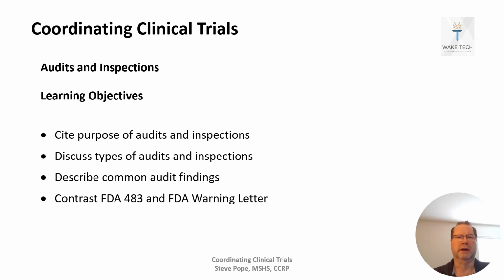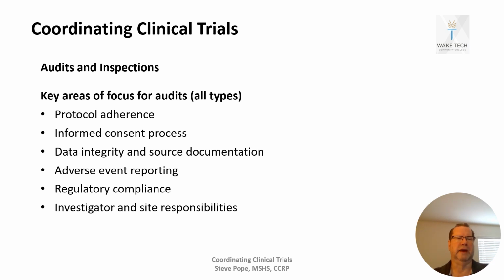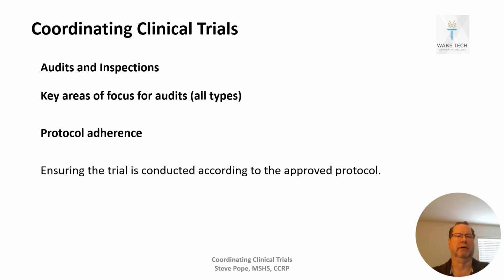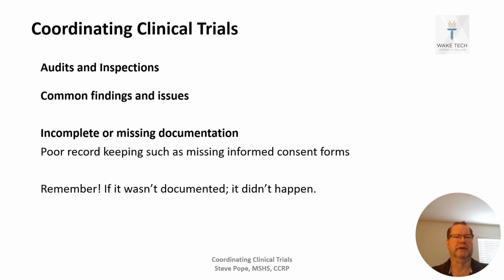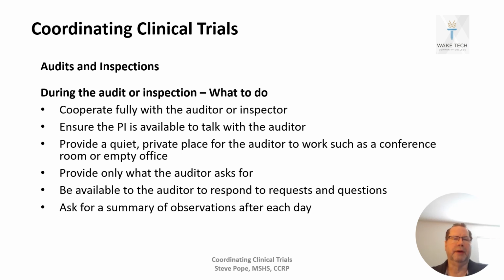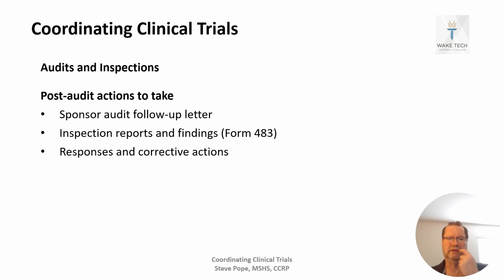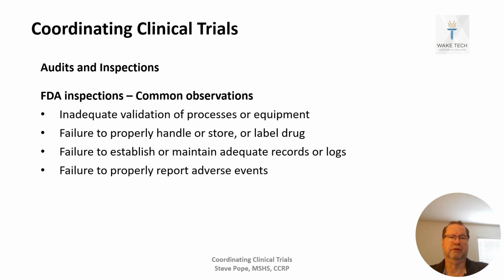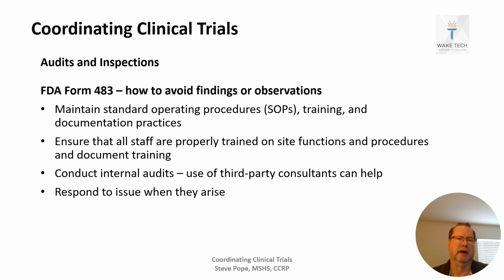Week 13 Audits and Inspections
Week 13 Audits and inspections for coordinating clinical research online course at Wake Tech Community College.